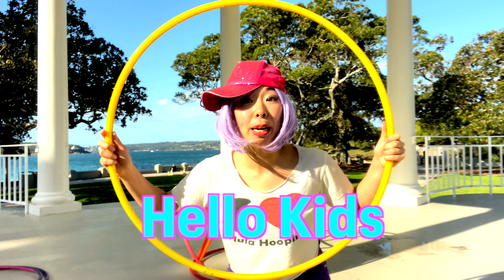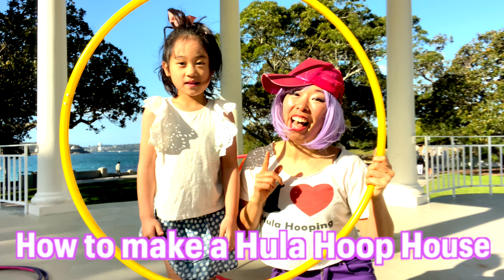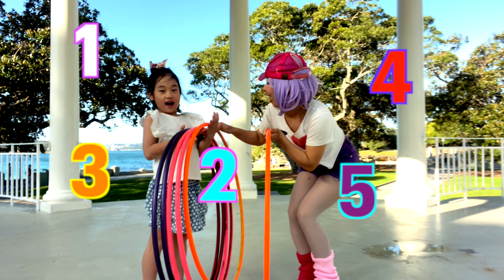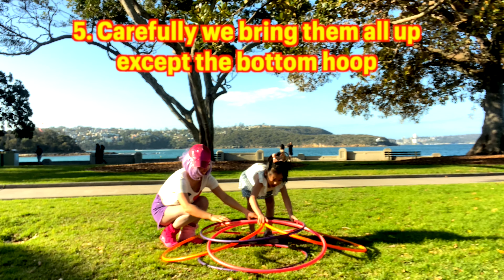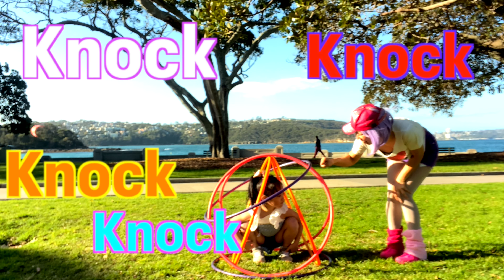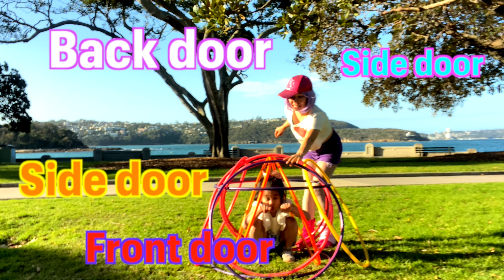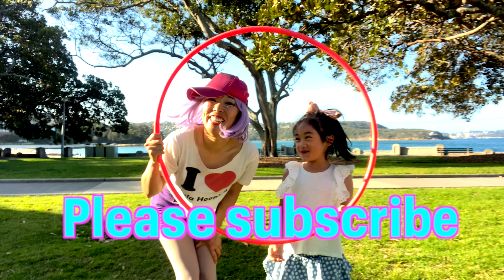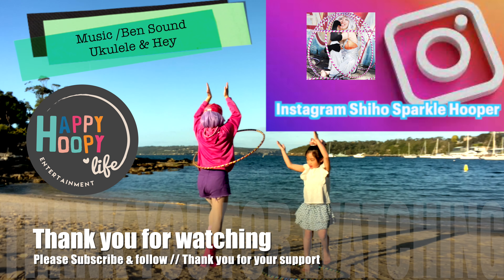Learn How to Hula Hoop! Hula Hoop House ! Easy! Kids!!!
Welcome to Happy Hoopy Life
This is a video for 【Learn How to Hula Hoop! Hula Hoop House ! Easy! Kids!!! hulahoop 】
【Music 】
Ben Sound ; Ukulele & Hey
【More About Shiho Sparkle Hooper aka Happy Hoopy Life 】
Happy Hoopy Life is a hulahoop channel.  I want to share the smile and happiness through the hulahoop. In my channel, I have 4 playlist, kids program, circus tutorial, blog and Happy Hoopy Life Entertainment.
Hope you have fun and smile from the videos💖

『Happy Hoopy Life』
This is my main YouTube Channel ✨
During the lock down, I created the kids project named 『Fun23Kids』to teach children many fun skills to make kids happy and smile!
 But then I thought I don't want to limit the channel only for children. I want to share "Happy Hoopy Life"  to everyone. So now in this channel I share my Happy Hoopy Life blog, World Hula Hoop Journey, and some of easy Hula Hoop trick tutorial.
Happy Hoopy Day♪
『ハッピーフーピーライフ』
私のメインのYou Tubeチャンネルです。
ロックダウン時に「Fun23 Kids」とゆうプログラムを開設しました。「Fun23」では、学校に行けないキッズに笑顔になってもらおうと、キッズにフラフープやサーカス、サッカーを教えるとゆう番組を発信しました。
でも、その後キッズだけではなくて、フラフープが好きな人、いつも応援してくれる方にも楽しんで頂きたいと思い、キッズに限らない内容に拡大しました。
このチャンネルでは私のフラフープ生活、フラフープで世界を旅した話、フラフープダンス、そしてフラフープのチュートリアルを発信しています。
フラフープが好きな方もそうでない方も是非見てみて下さい♪
いつも応援ありがとうございます！
今日もハッピーフーピーデー♪